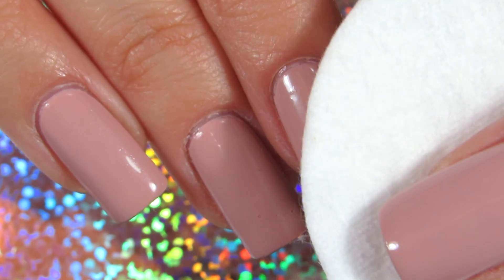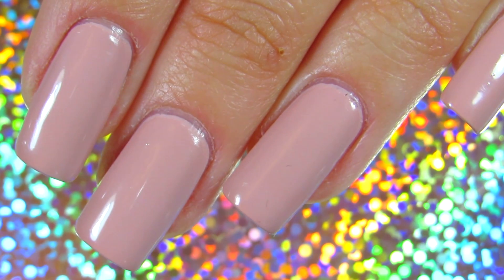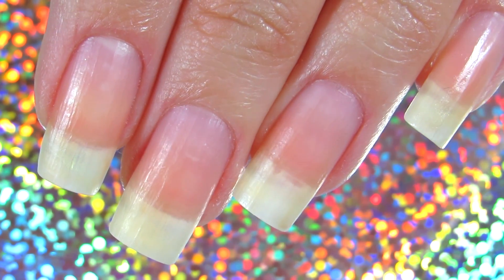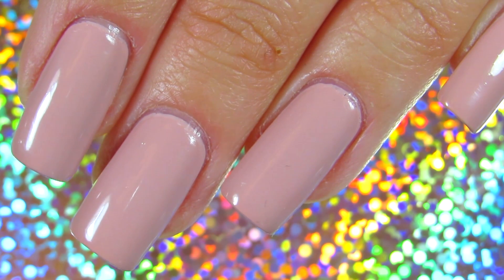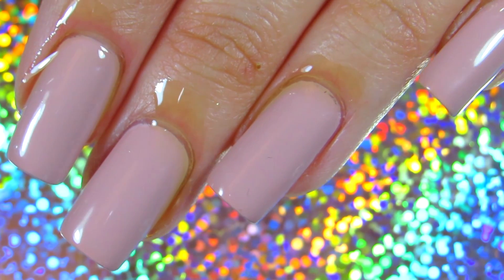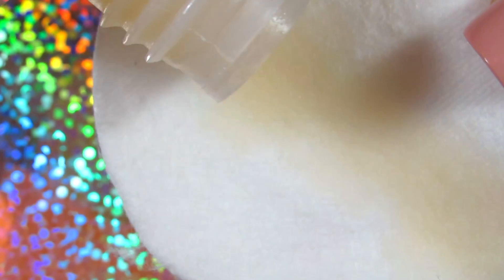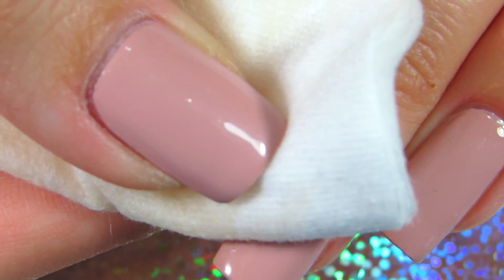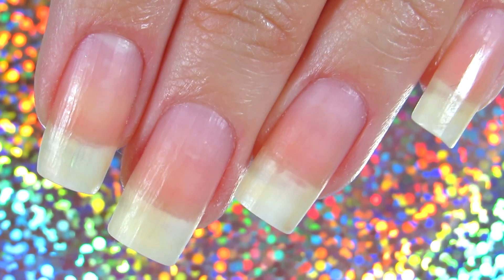RIGHT WAY TO REMOVE NAIL POLISH *Will Change Your Nail Game*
Hi to my lovely YouTube people! I hope you enjoy this video I made for you! ♥
let me read your thoughts in comment section below.
xoxo, Mima

Want To Have Pretty Nails?

Check out my Nail Care - All tips you need to know are here!

🌞 Latest NEW Videos (in case you missed them) 🌞

How To Grow Nails For Beginners RESULTS SEEN IN A WEEK